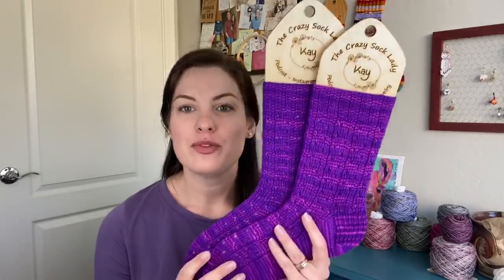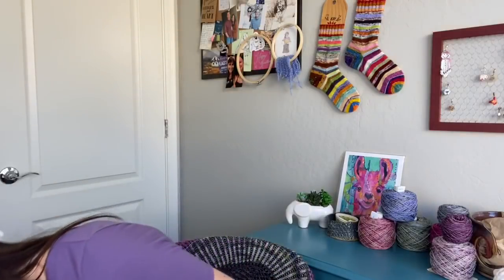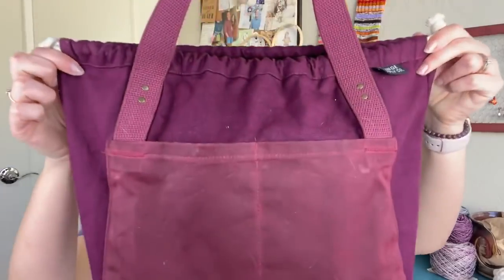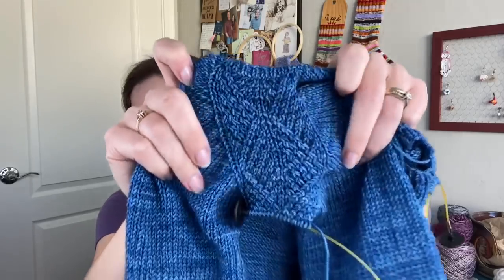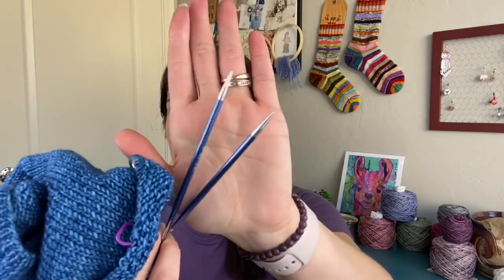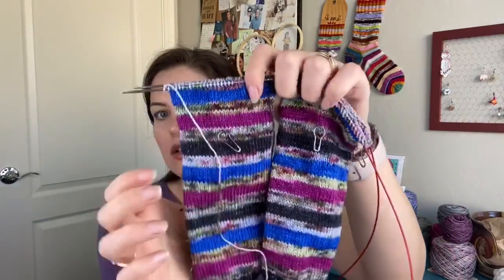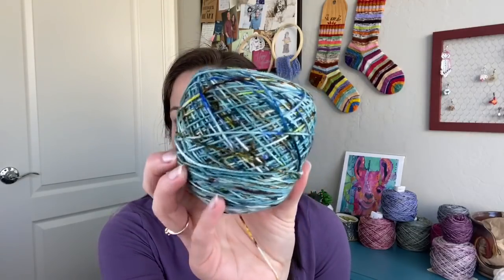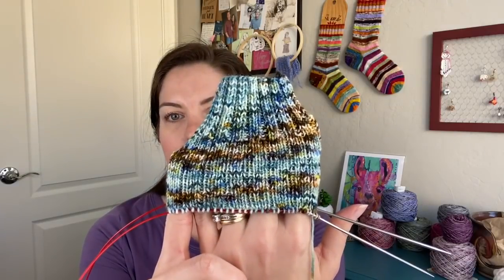Episode 88 - Crazy Sock Lady Podcast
KAL info, Giveaway info…anything and everything related to the podcast can be found in the group:

Show notes:
Announcements:

Mahogany Run Socks Etsy